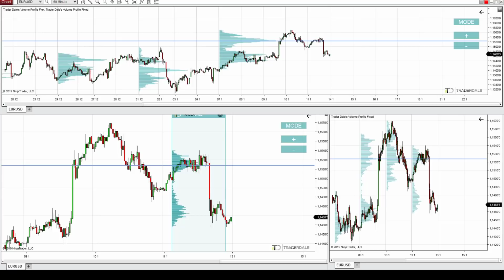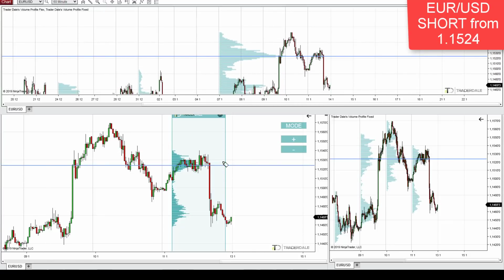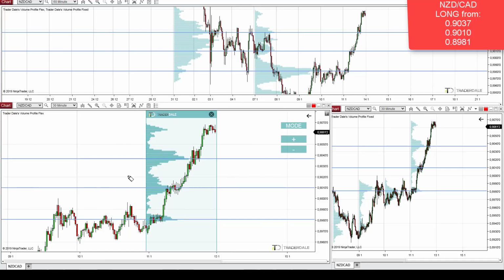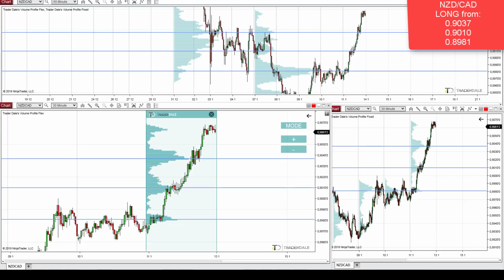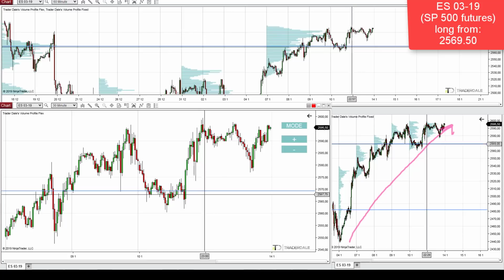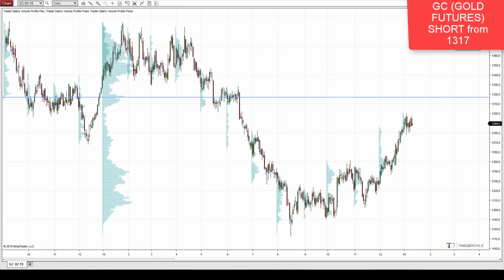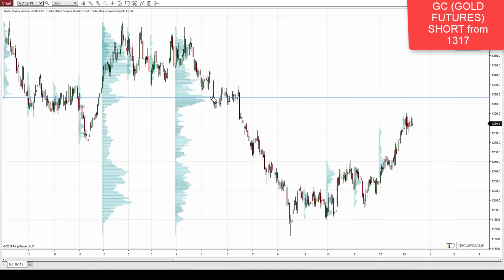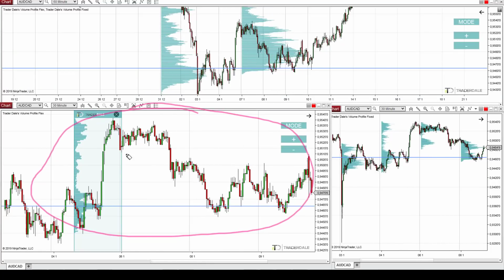Weekly Forex Market Analysis & Trade Ideas – 14th January 2019